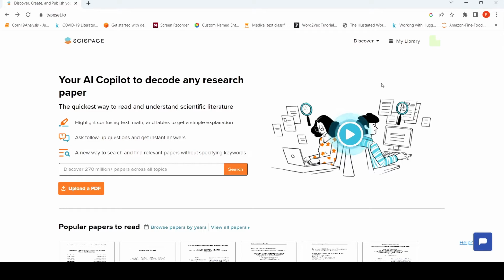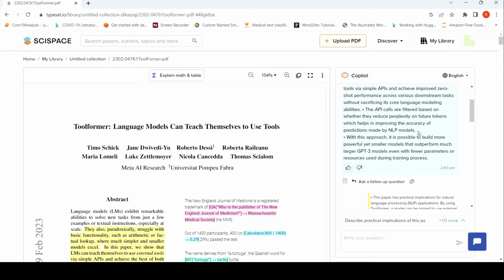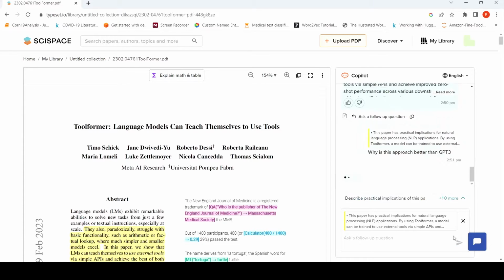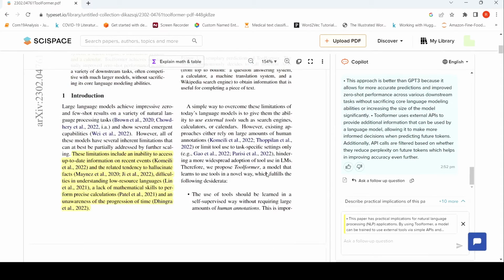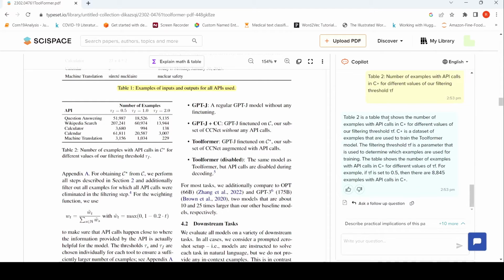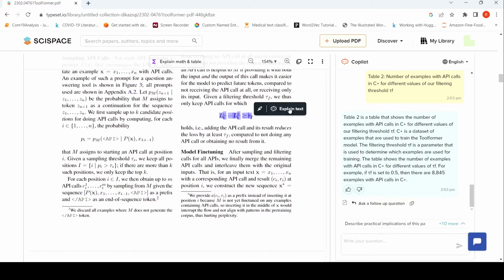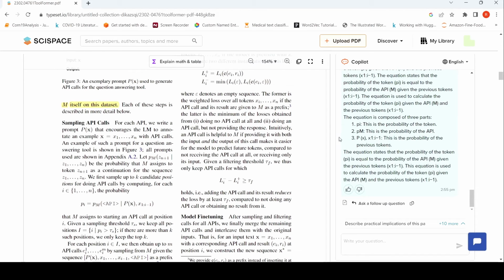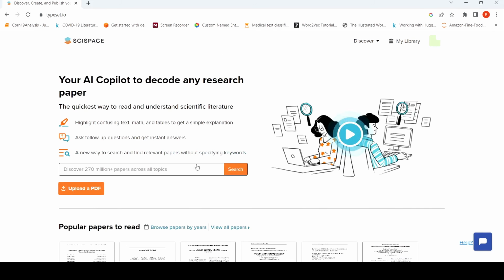typeset.io Your AI Copilot to decode any research paper AI Tools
In this video  I try out typeset.io , an AI tool for reading any research papers. With
typeset has the following features:
The quickest way to read and understand scientific literature
Highlight confusing text, math, and tables to get a simple explanation
Ask follow-up questions and get instant answers
A new way to search and find relevant papers without specifying keywords